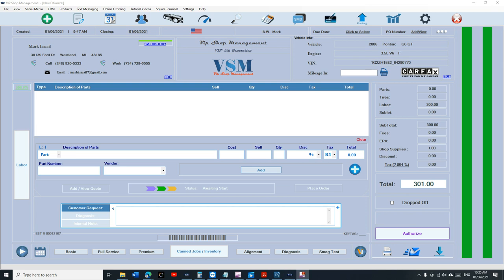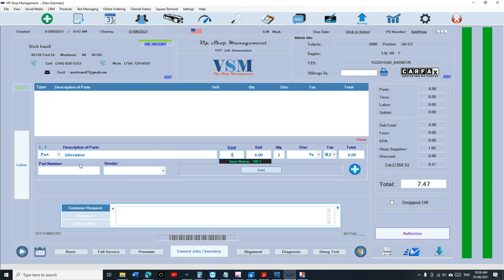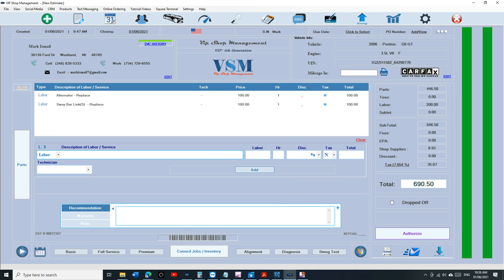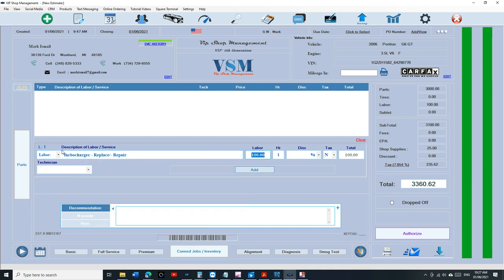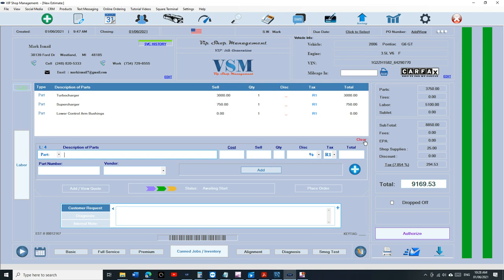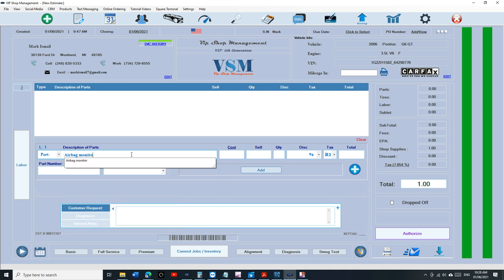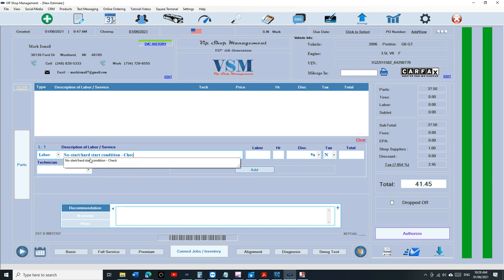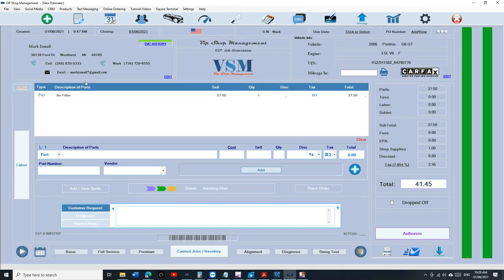Typing is super easy now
General Inventory
Ability to create credit accounts, print statements